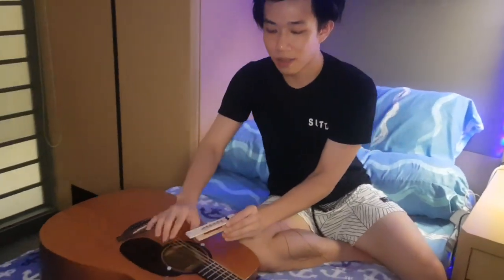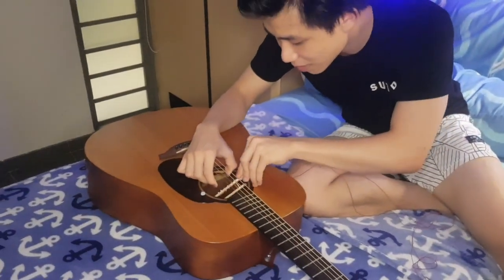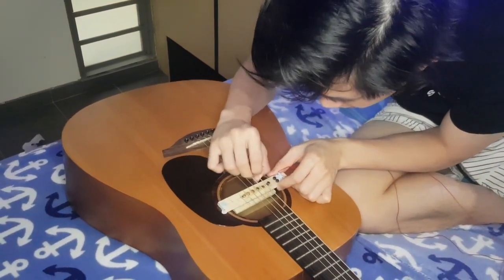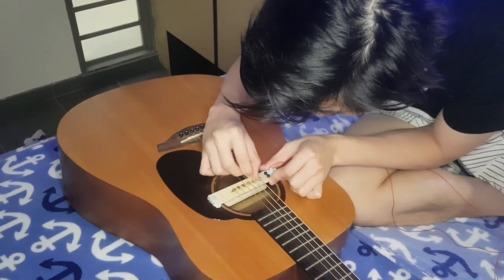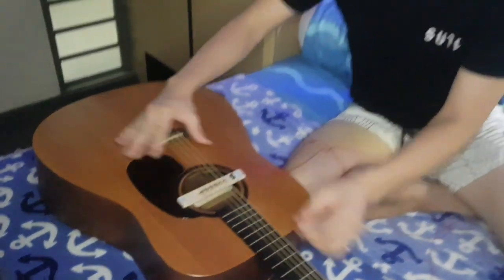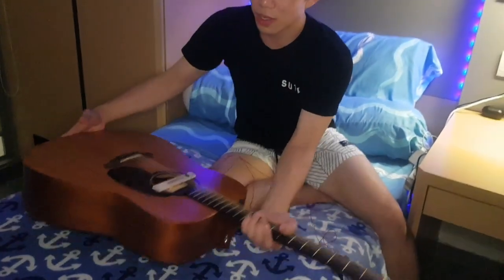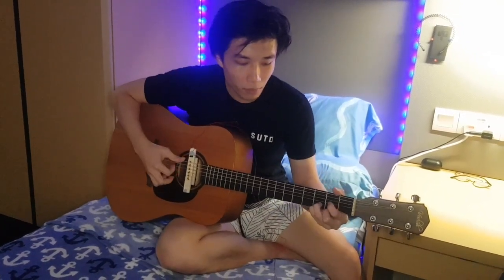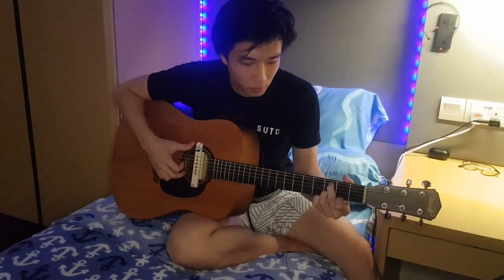how to turn your acoustic guitar into an electric guitar (Physics project)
This quick video was made for a physics project.